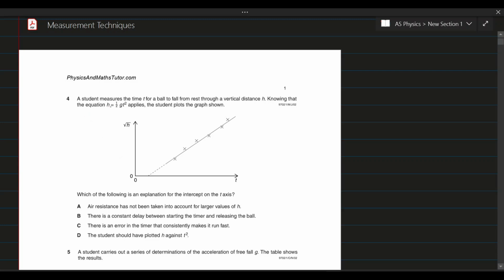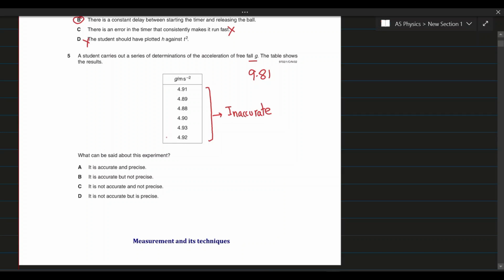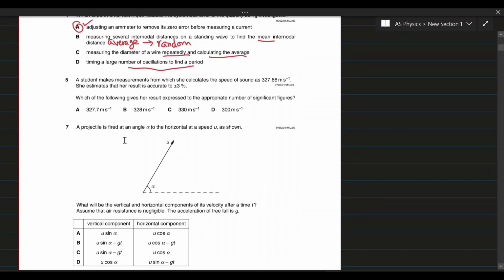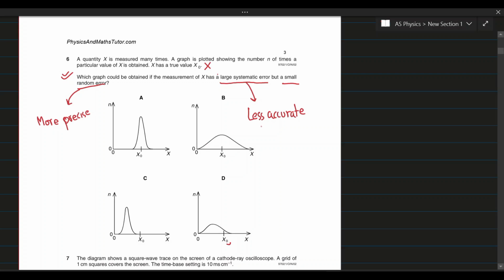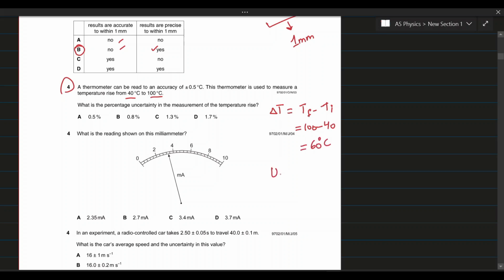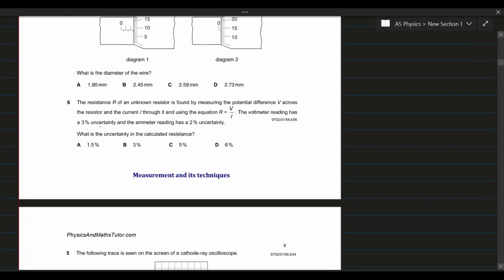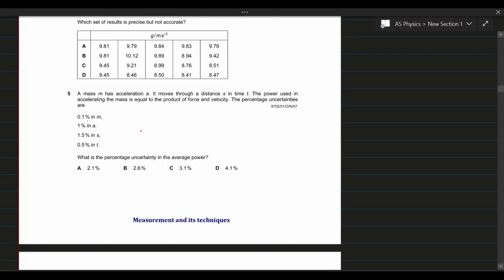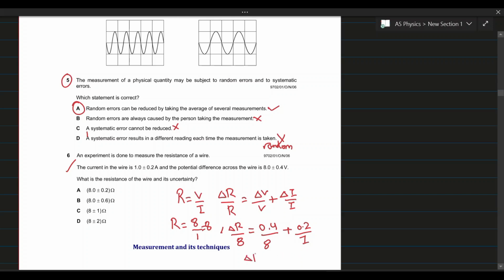AsPhysics-Measurement Techniques Past Papers alevel AsPhysics #2025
Hey everyone! In this thrilling video, I dive into some MCQs from the first chapter of Asphysics-9702 dealing with some measurement techniques. This series is especially for students who will be appearing in M/J 2025 exams. 🙂